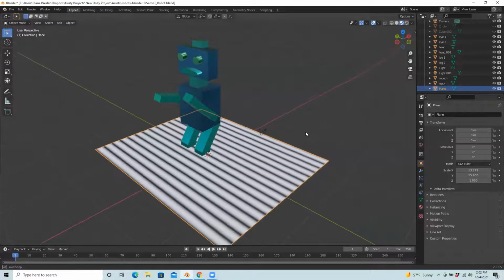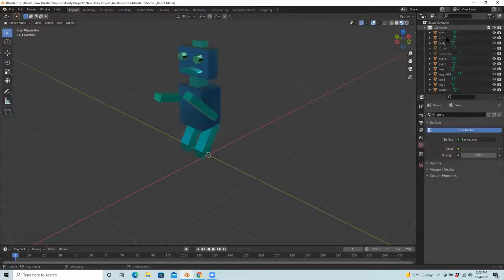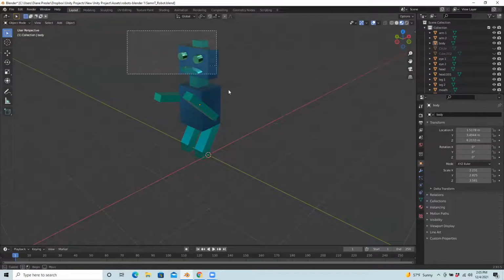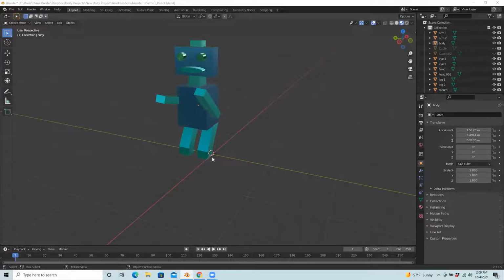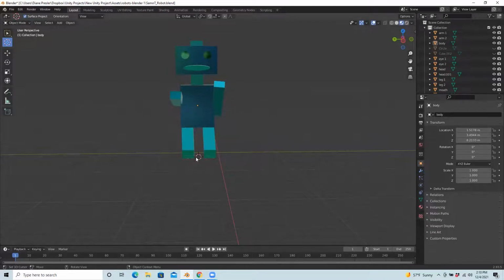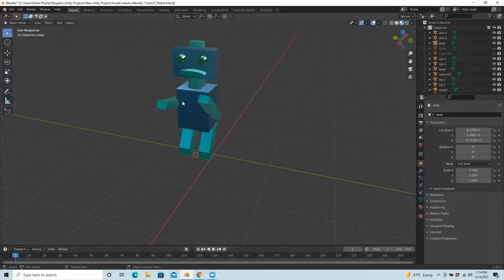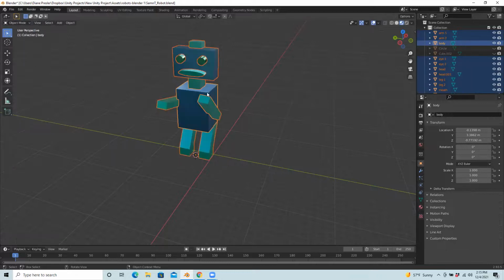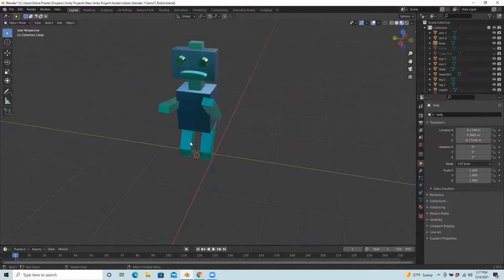Unity - Prepare Blender Models for use in Unity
Best practices for preparing your Blender 3D model for use in Unity.